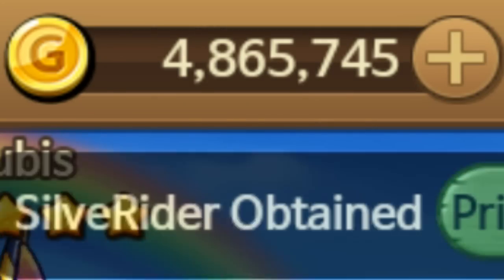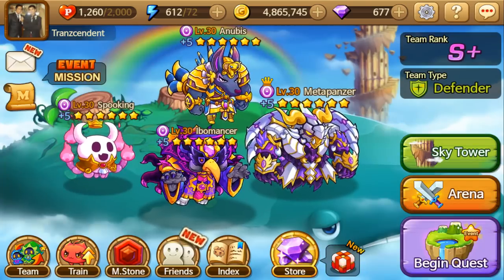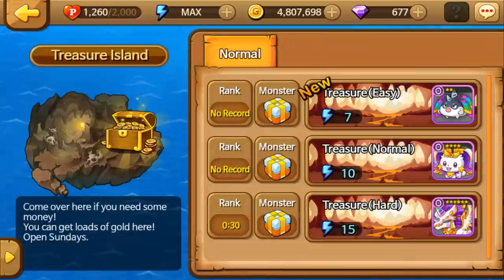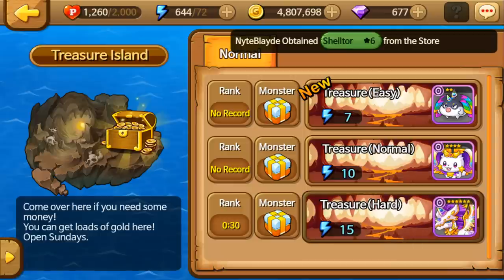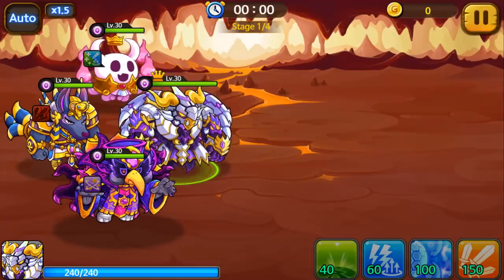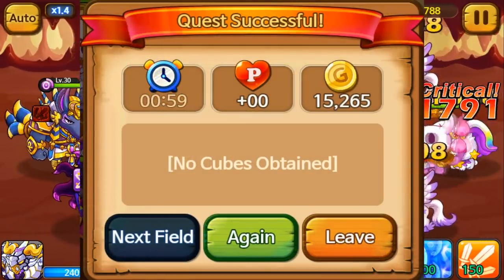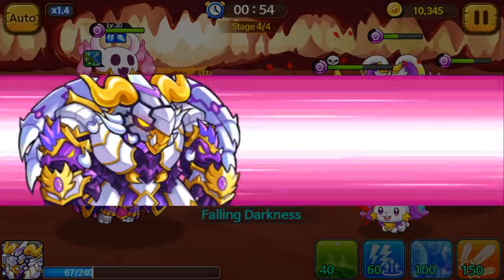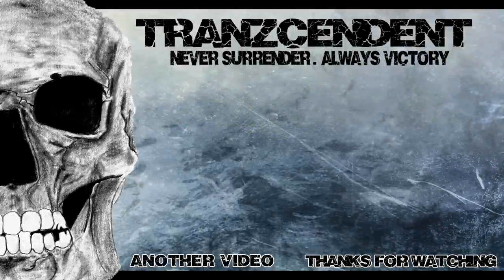Monster Squad | Millions Of Gold Guide - Tips & Tricks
Hey guys Tranzcendent here again!

Everyone's been asking! So here it is! My Gold farming methods.